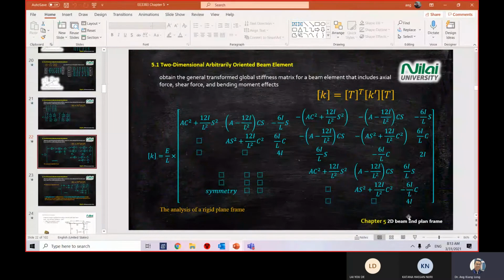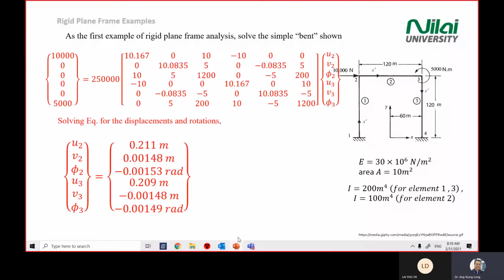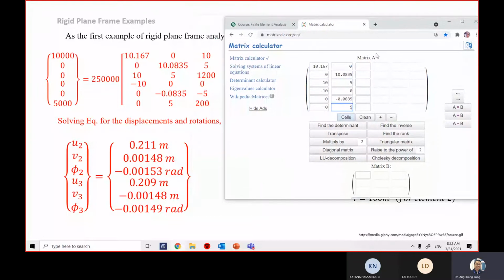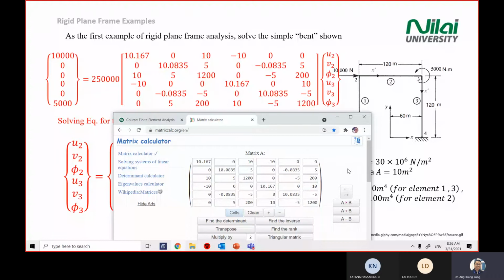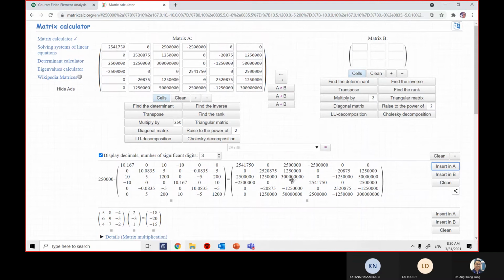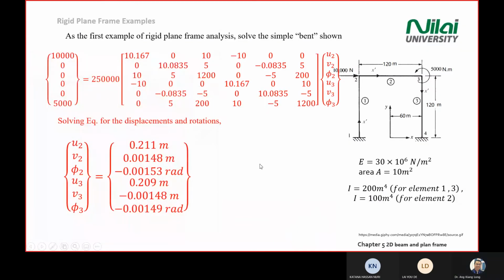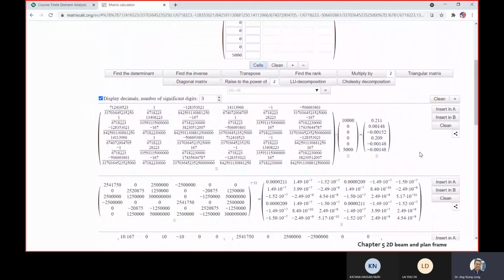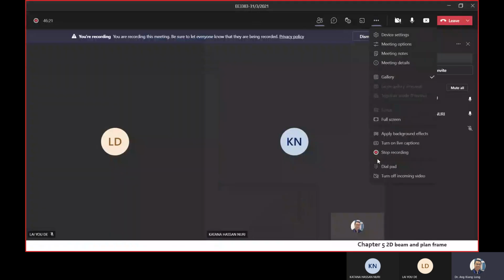Finite Element Analysis Chapter 5c-i (online matrix tools)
Analysis of a rigid plane frame